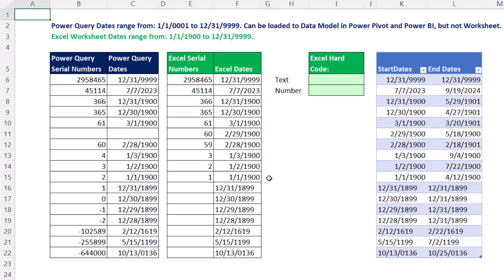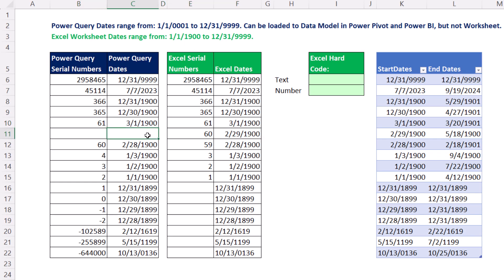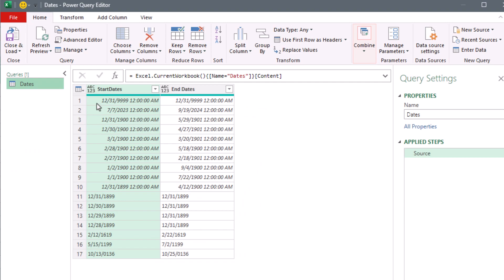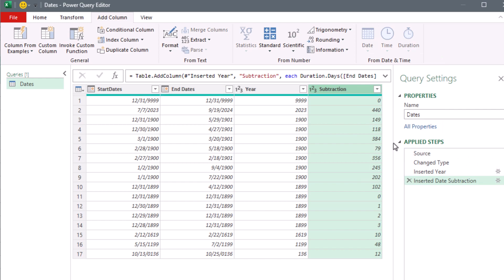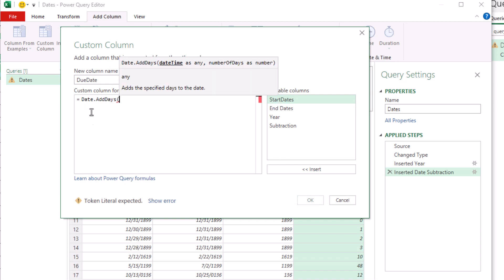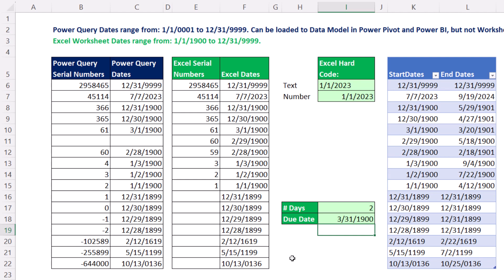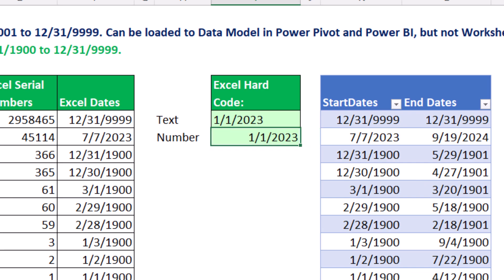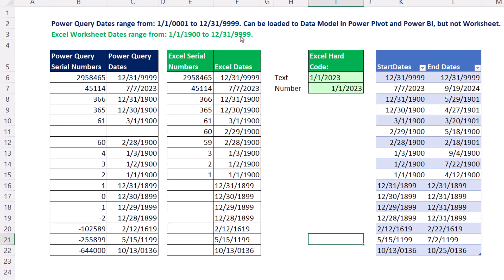Power Query Dates Are Better Than Excel Worksheet Dates! Excel Magic Trick 1825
Learn about how Power Query Dates are different from Excel Worksheet Dates. Learn that dates in Power Query range from 1/1/0001 to 12/31/9999. Learn how to add and subtract dates in Power Query, Excel too.
Topics:
1. (00:00) Introduction
2. (00:16) Excel & Lotus 1-2-3 Dates have two problems. Power Query solved these problems.
3. (00:53) Date Serial Numbers are Different in Power Query.
4. (01:47) Date Data Type
5. (02:08) Extract Year from Date
6. (02:20) Subtract Two Dates using Duration.Days function.
7. (02:57) Add Days to a Date using Date.AddDays function
8. (03:36) Adding and Subtracting Dates in the Excel Worksheet
9. (04:12) Hard Coding Dates in the Excel Worksheet
10. (04:40) Hard Coding Dates in Power Query
11. (05:30) Using Dates before 1/1/1900 in Excel is Possible.
12. (05:48) Closing, Video Links